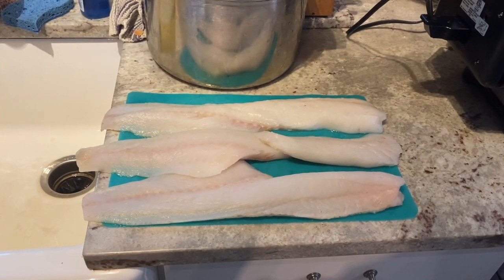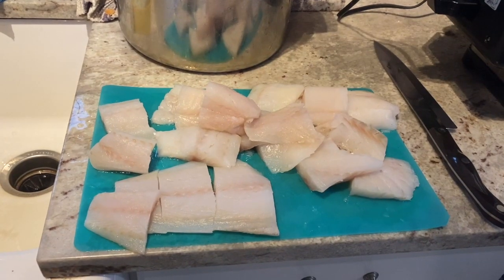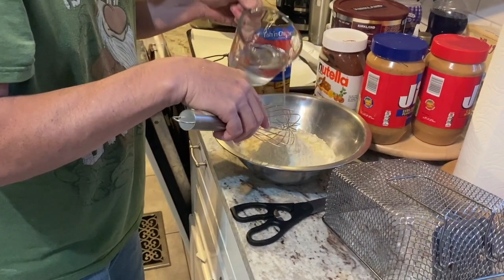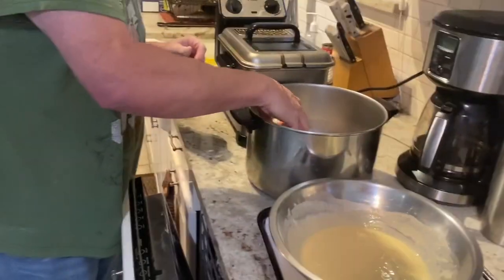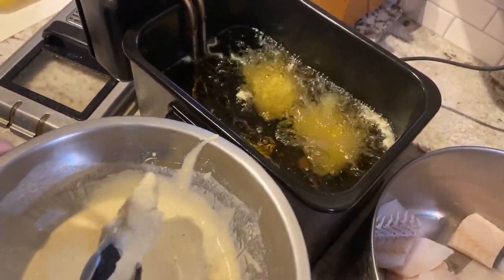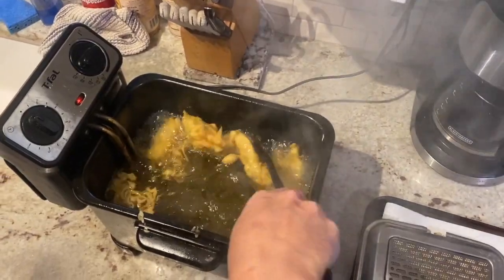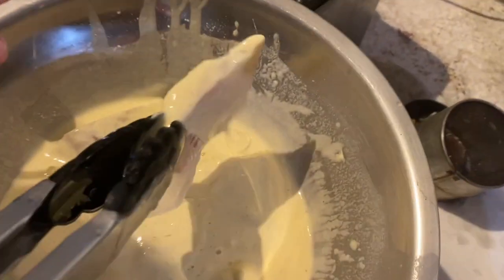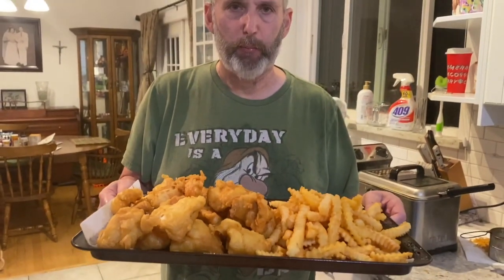GRUMPY'S FAMOUS FISH AND CHIPS!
Here's a step-by-step tutorial on how I make my "famous" fish and chips! Hope you enjoy!